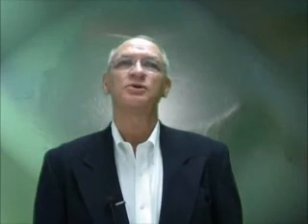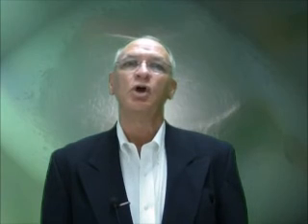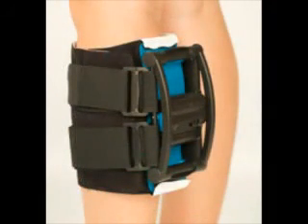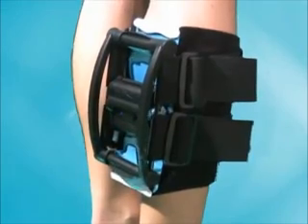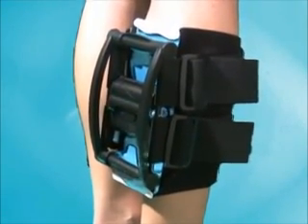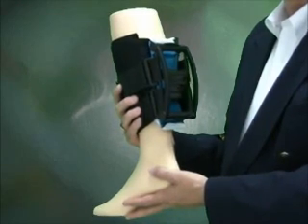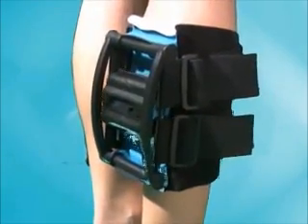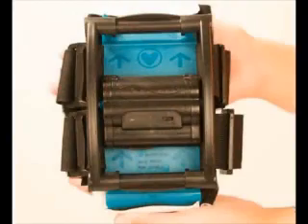Zakrzepica żył głębokich nóg (tromboza)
Venowave jest urządzeniem przeznaczonym do przeciwdziałania zakrzepicy żył głębokich i innym schorzeniom związanym z niewydolnością żylną podudzi.